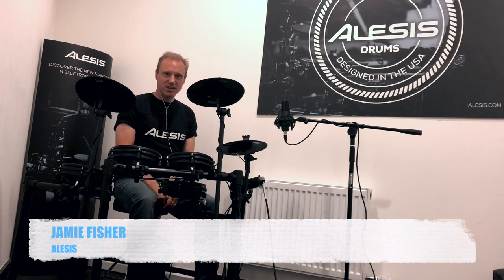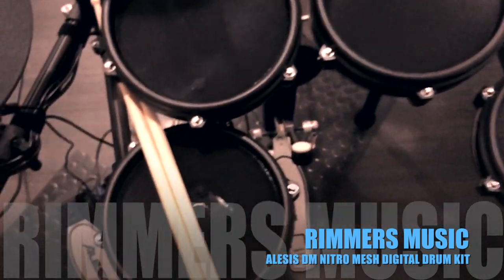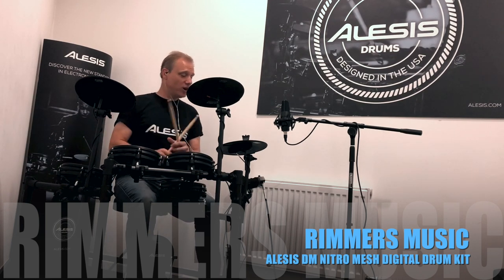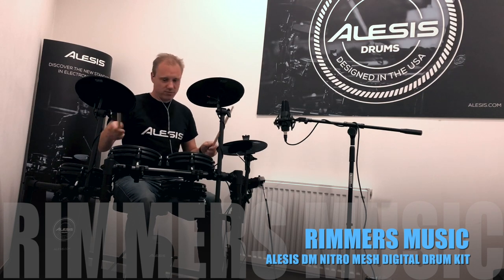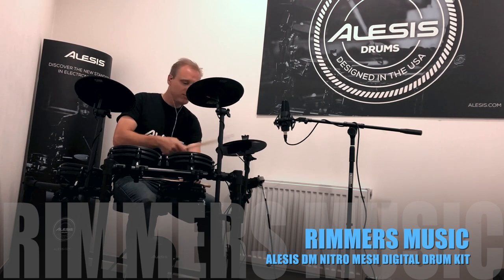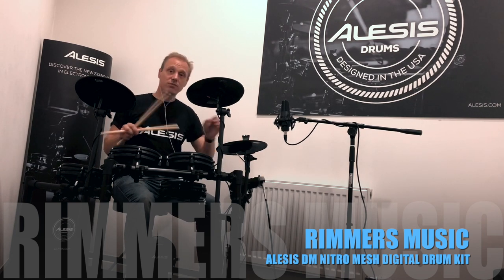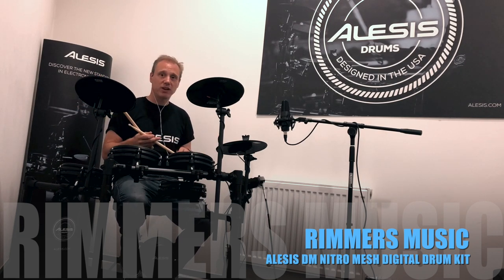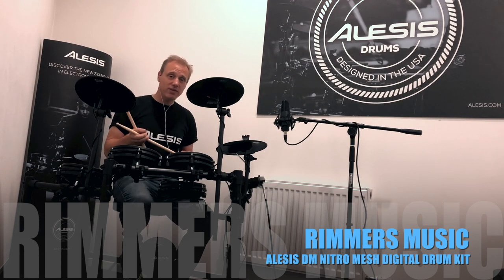Alesis Nitro Mesh Electronic Drum Kit - Rimmers Music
Here we have Jamie Fisher, over at our Liverpool Rimmers Music store demonstrating the NEW Alesis Nitro Mesh Electronic Drum Kit.

This electronic drum kit is a fantastic price and is a brilliant starter electric kit.